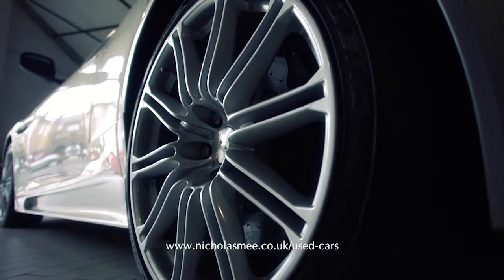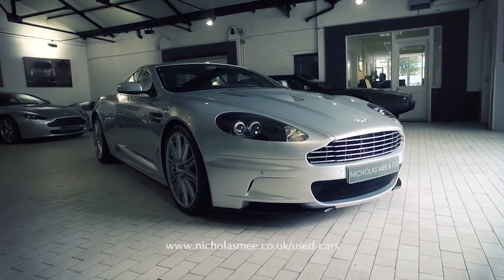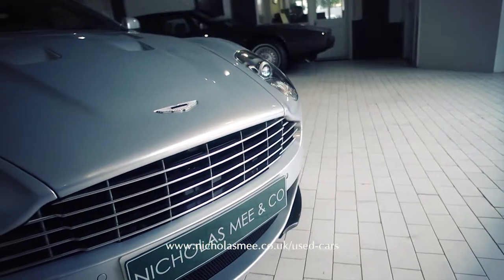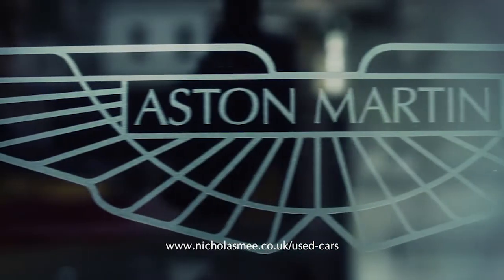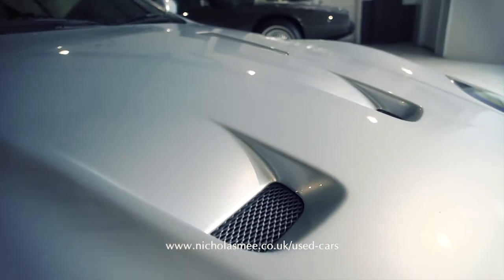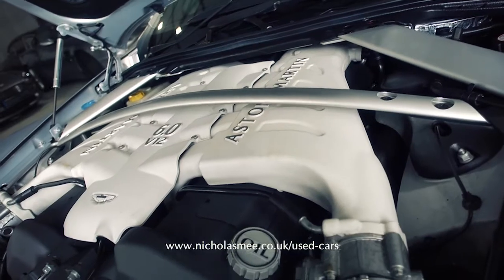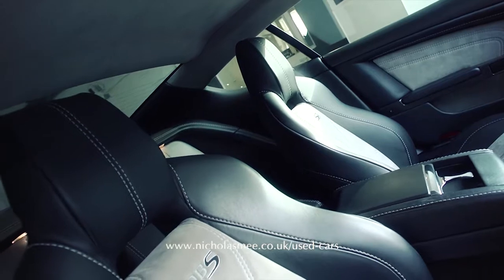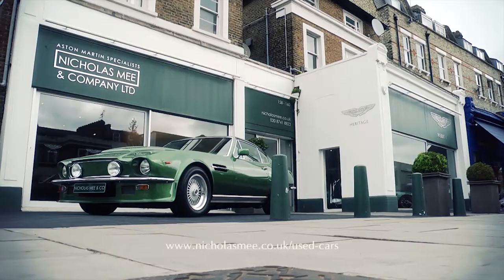Aston Martin DBS - Nicholas Mee & Co Ltd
Revealed initially as the new transport for a certain Commander Bond in the 2006 movie Casino Royale, the DBS was launched publicly as the new Aston Martin flagship in 2007. Being described as a “brute in a suit” by Aston Martin Design Director, Marek Reichman, the DBS was a tangible link between the DB9 road car and DBR9 race car in utilising a more aerodynamic form and certain carbon fibre panels in its construction. Carbon Ceramic brakes and 2-stage adaptive dampers also made their debut in this new car, as well as a revised interior facia design and i-Pod/mp3 player connectivity. This particular, 2 owner example has covered just over 22,000 miles and is the DBS in its purest, and best, guise with the 6 speed Graziano manual transmission and 2+0 seating configuration. Finished in Lightning Silver (one of the 3 initial launch colours) with Obsidian Black leather and Cirrus Grey alcantara, this car is in exemplary condition and benefits from a fastidious service history. Satellite navigation, Bluetooth, memory seats, cruise control, heated seats, powerfold door mirrors and Iridium Silver facia veneer complete the comprehensive specification. Available to view and test drive at our Brackenbury House showroom.